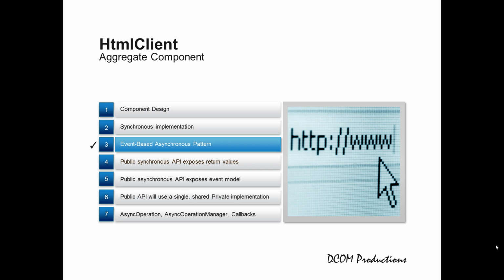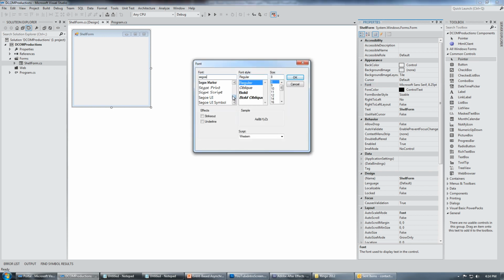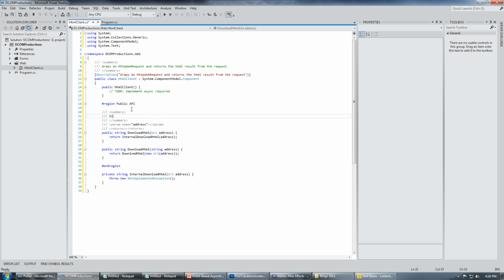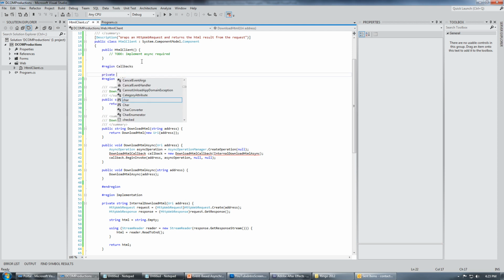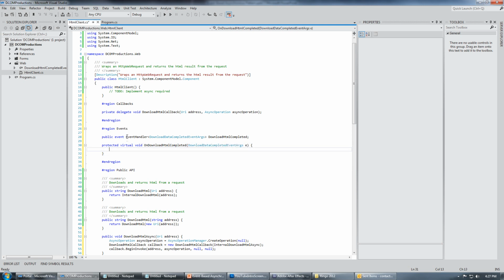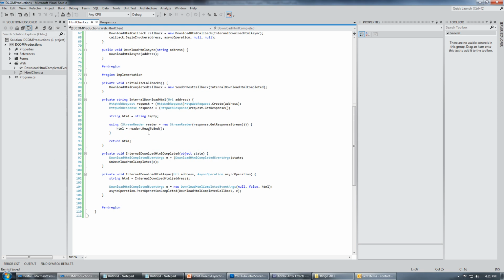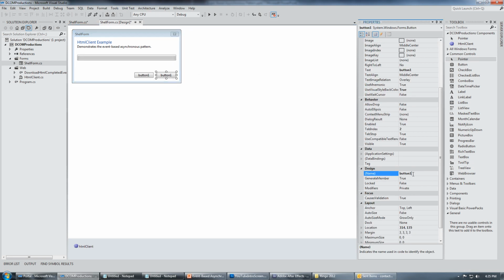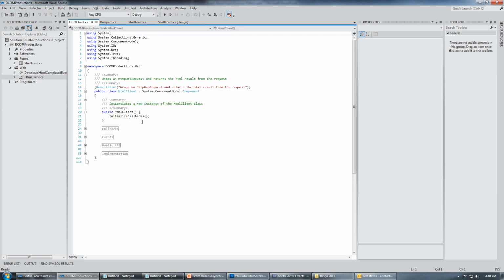How to implement the Event Based Asynchronous Pattern in C#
How to implement the Event-Based Asynchronous Pattern in C# using the .NET Framework and Visual Studio.